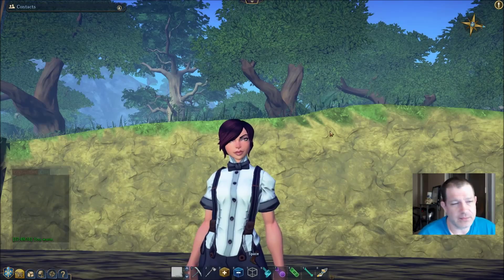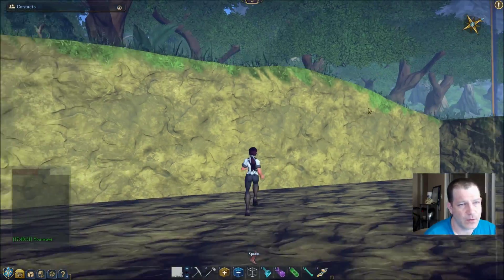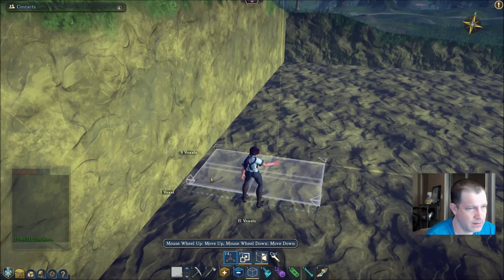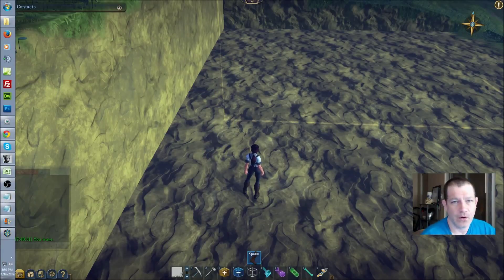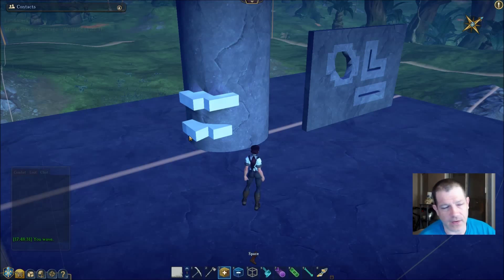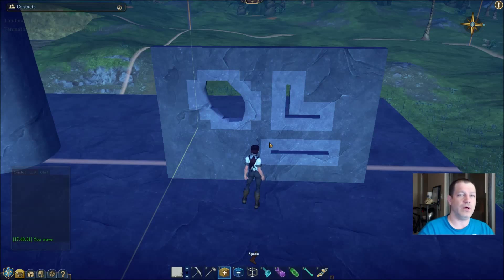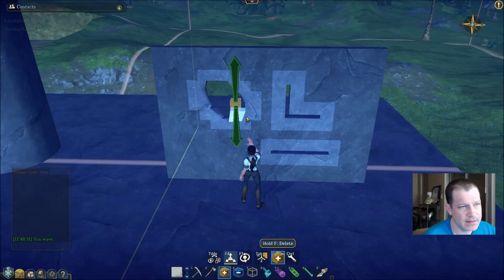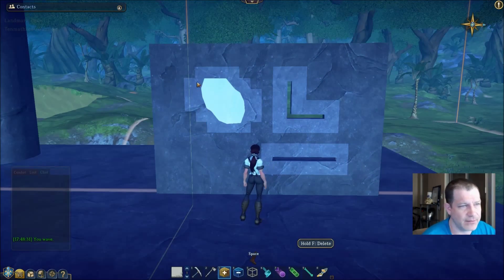EQ Landmark Basics - 10 - Putty Voxels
Episode 10 - putty Voxels , In this episode we go over the creation of Putty Voxels and how to apply them to various situations.